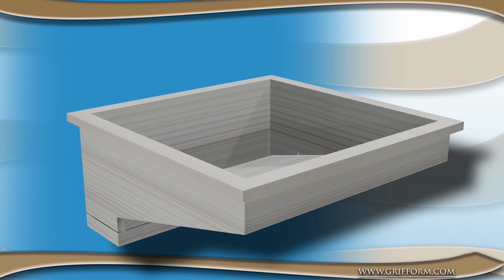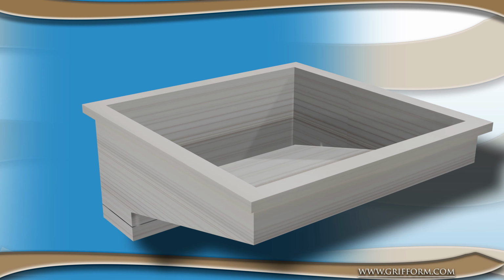Custom Ramping Sink Drains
About Us: Grifform has worked in custom solid surface fabrication for a little over two decades! Our specialization is the fabrication of custom sinks and shower pans! Whether you’re a DIY home owner, looking for a custom revamp! Residential contractor, needing to find a product that works with your customers oddly shaped space! Or large scale commercial architect, looking to design a spaces not limited by standard product size restraints ! Grifform is here to help.